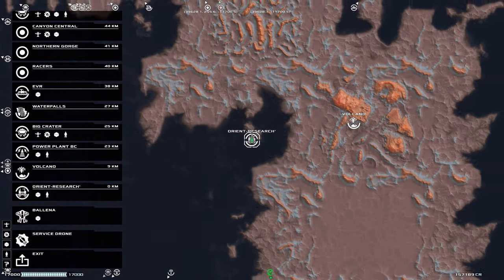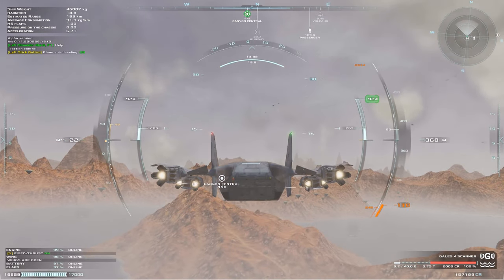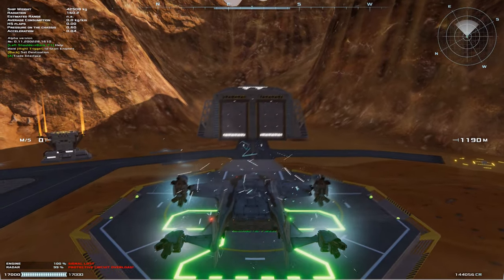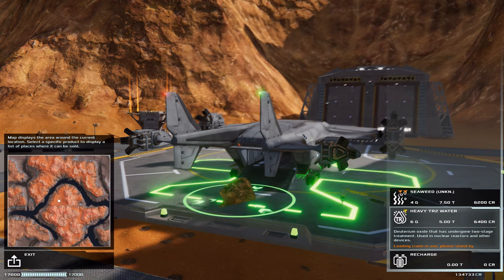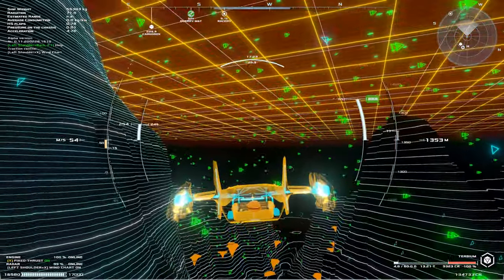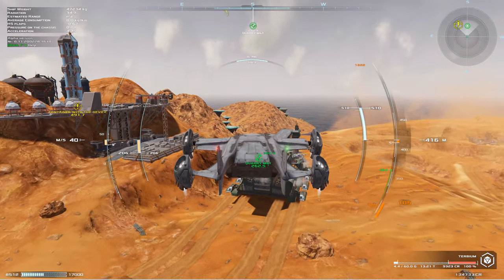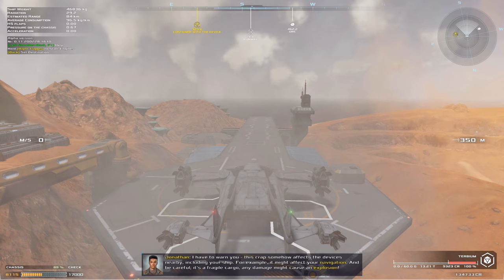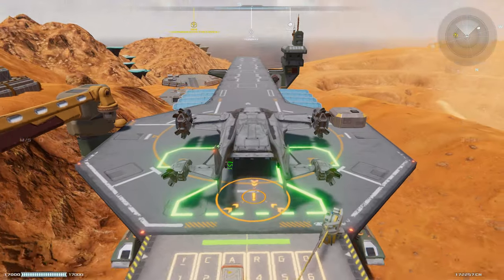Let's Play Frontier Pilot Simulator - (part 29 - That Was Lovely)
Thanks for that, it was lovely beyond measure. LOVELY, I SAY.

"Frontier pilot simulator is an environment centered single player flight sim. Combining the skill-based flying system with a story-driven economic progression system and great flight physics. Your piloting skills will be constantly challenged by the environment, management, and 3rd-parties."